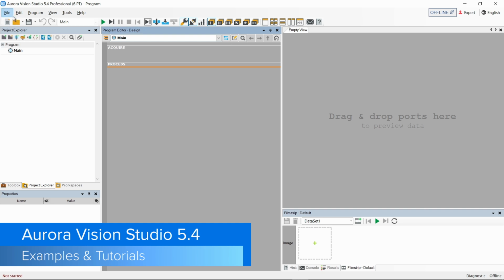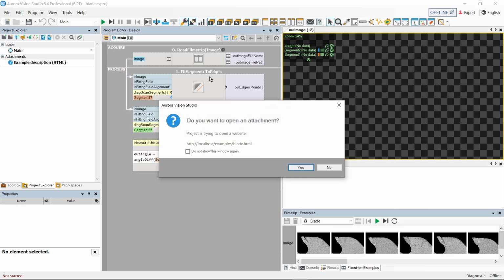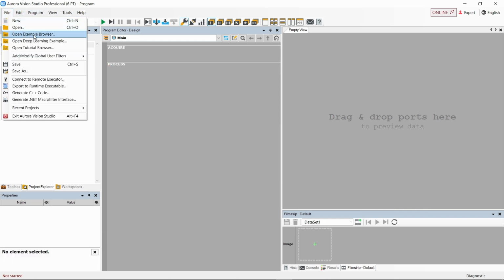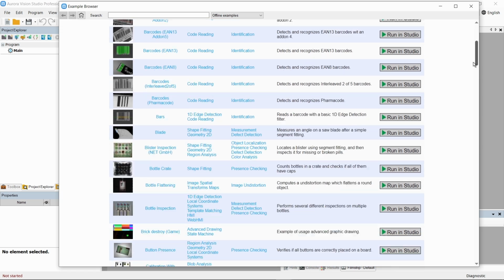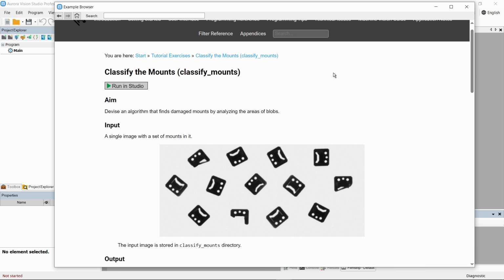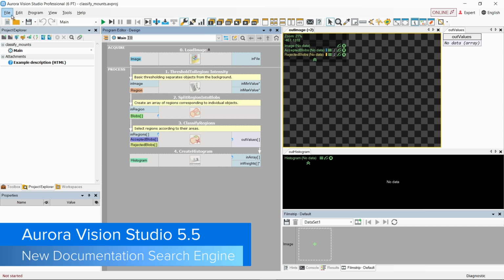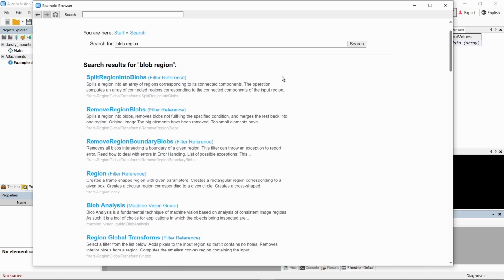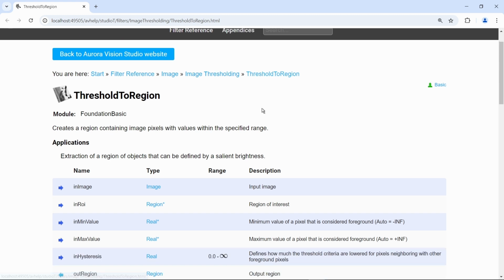Self-Learning Made Easy: New Example Browser & Docs Search | Zebra Aurora Vision Studio 5.5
Have you ever had problems with figuring out what do all the examples & tutorials that come with Zebra Aurora Vision Studio do and had to check the technical documentation to find more about them? Well, fear not, because Zebra Aurora Vision Studio 5.5 comes with two really handy browsers for examples and tutorials that will aid you in  your learning journey. Moreover, we have also added a simple yet powerful search engine to our technical documentation to help you find whatever you are looking for.

For the technical documentation for all Zebra Aurora Vision™ software products, as well as other resources, visit Zebra Aurora Vision™ Developer Portal